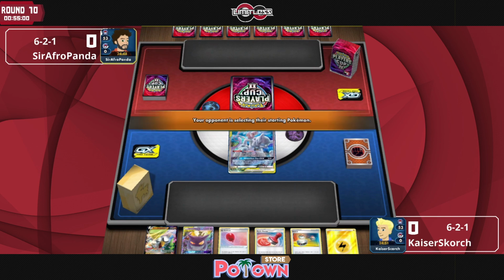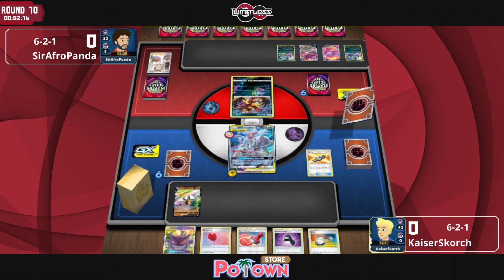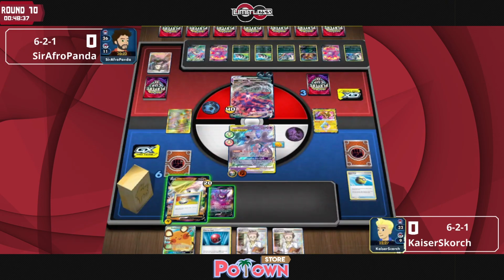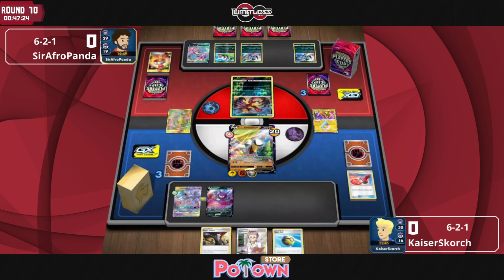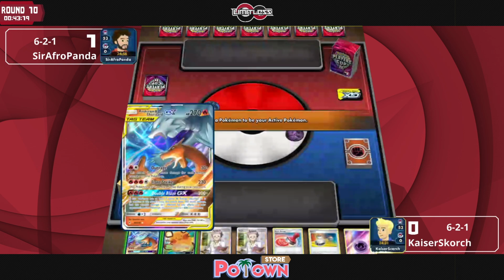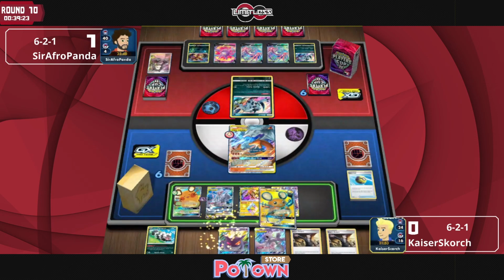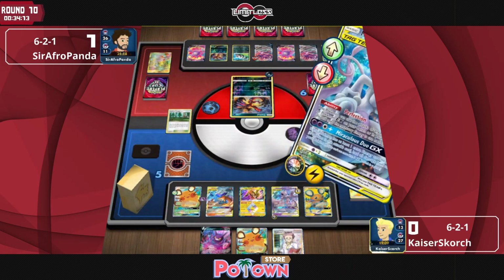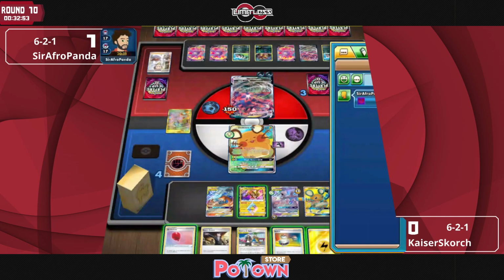Limitless Po Town Series - Round 10a - KaiserSkorch vs SirAfroPanda